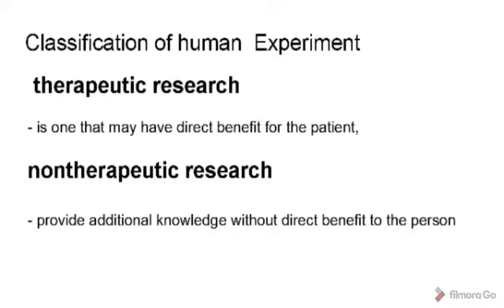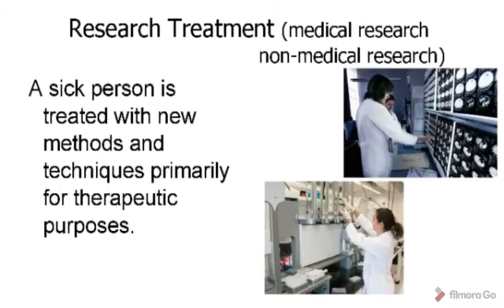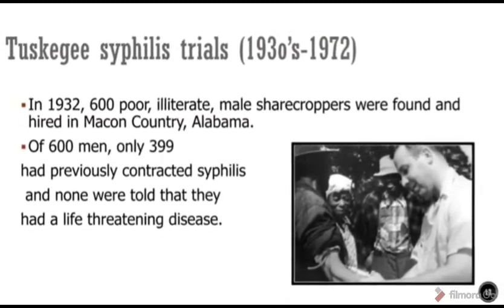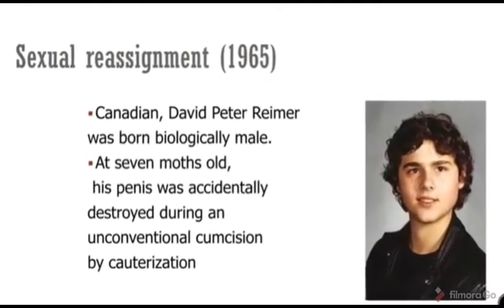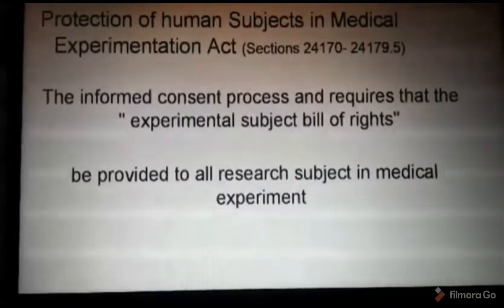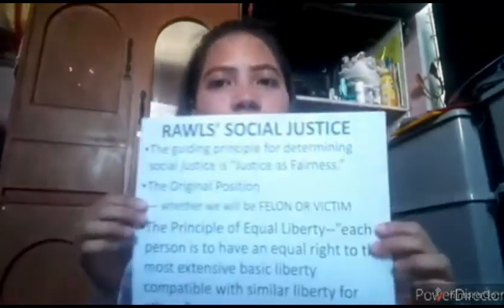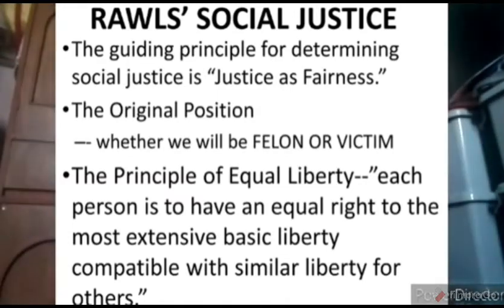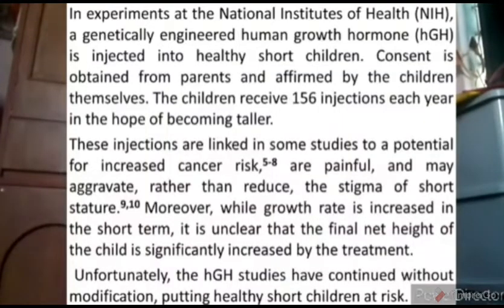Human Experimentation Report (revised)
Report for Bioethics